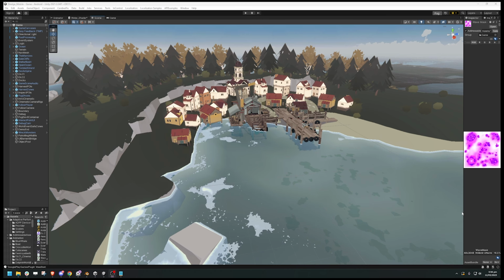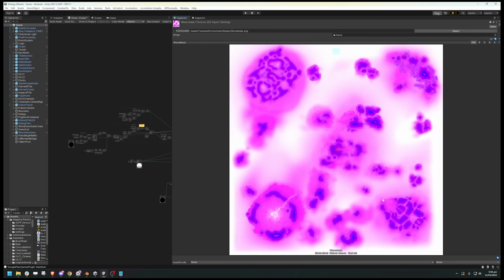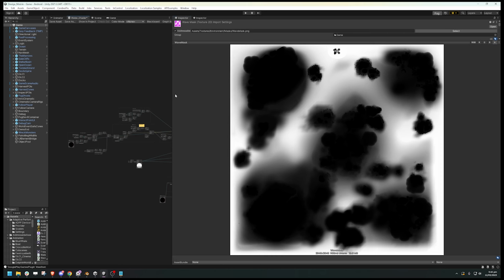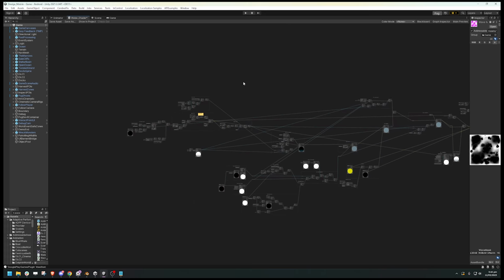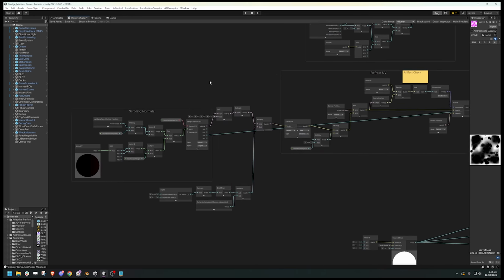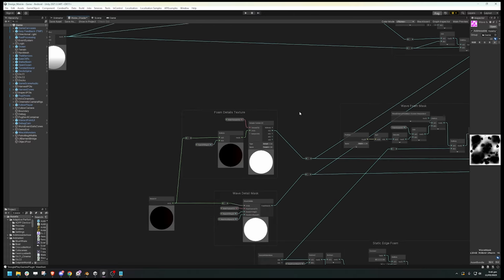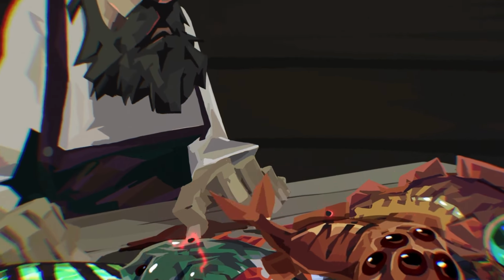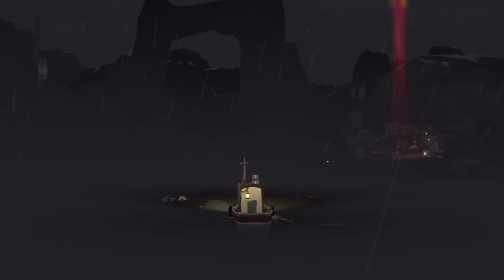Crafting DREDGE’s cozy atmospheric horror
We met up with Black Salt Games at GDC to talk about the studio’s breakout success, the award-winning Lovecraftian fishing adventure, DREDGE. 3D artist Michael Bastiaens shares his approach to 3D asset creation, gives a deep dive on DREDGE’s water shader, and explains the thought process and techniques behind the game’s “cozy horror” atmosphere.

Timestamp:
[00:00] Intro
[00:52] Landing the art style
[02:46] Water shader deep dive
[04:25] Tackling challenges
[05:24] Inspiring fear